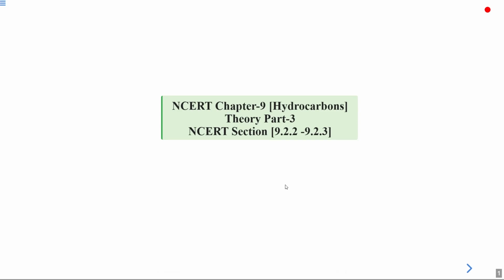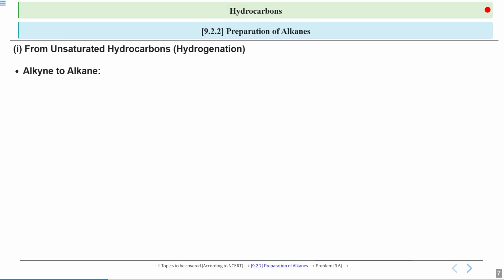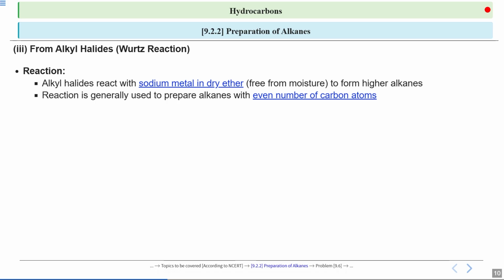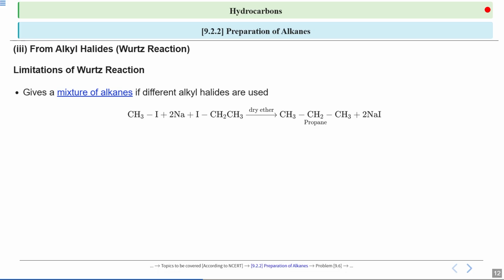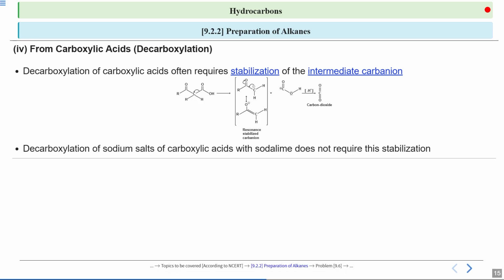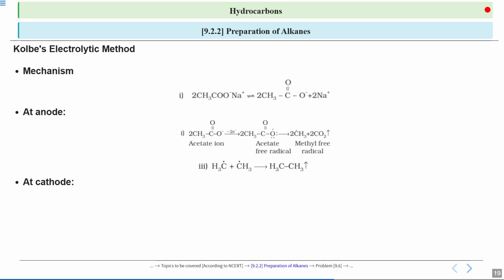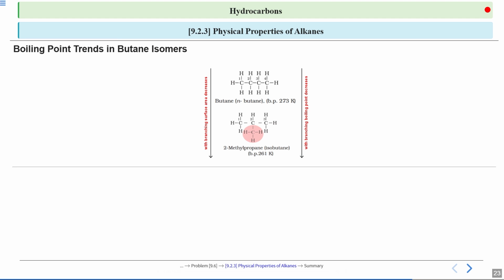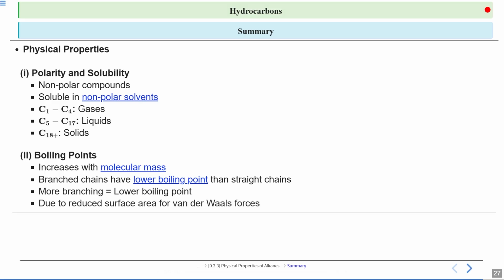9.2.2 Preparation of Alkanes9.2.3 Properties ...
Title: 9.2.2 Preparation of Alkanes9.2.3 Properties of Alkanes
Subject: Chemistry
Programme Name: Hydrocarbons
Course Name: Medical

📡 Key Features:
Syllabus-based Content